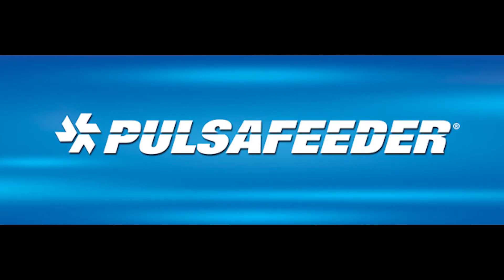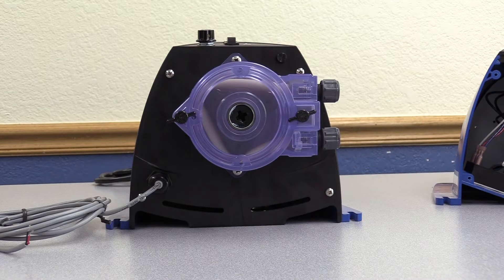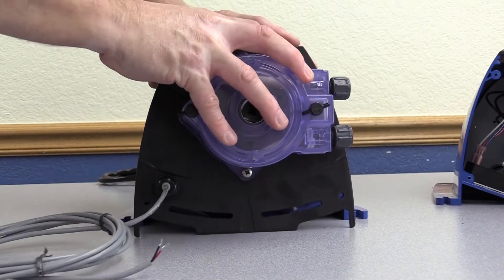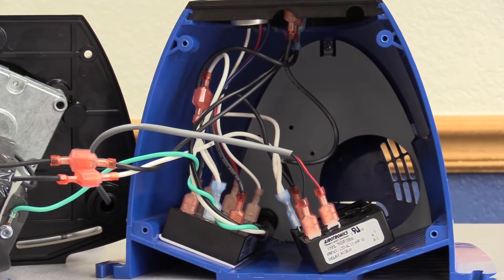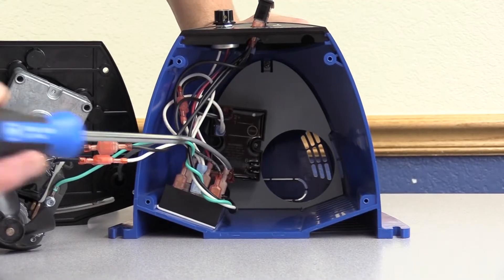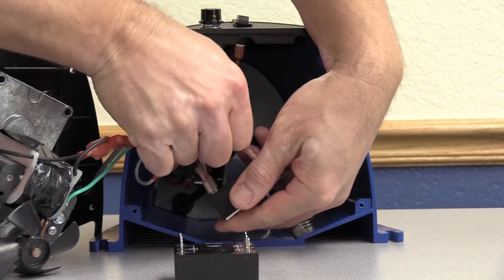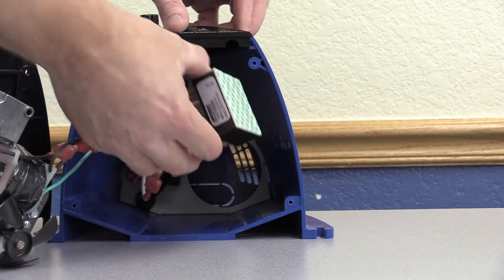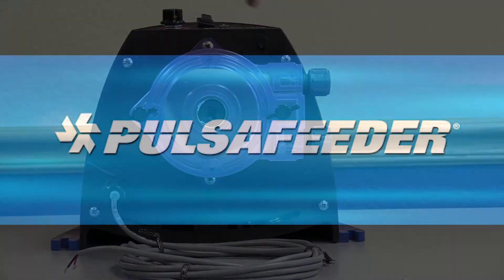Chem Tech XP Timer Module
How to change the timer module in Chem-Tech Series XP Peristaltic pump. If the 7th digit in your model number is a number other than 6 or 8 this video will instruct you on how to change a bad timer module.